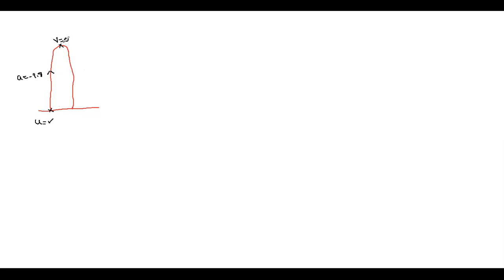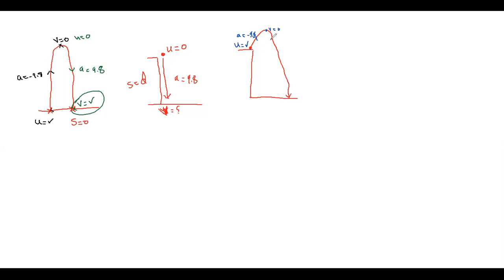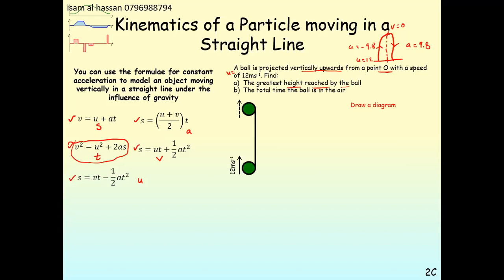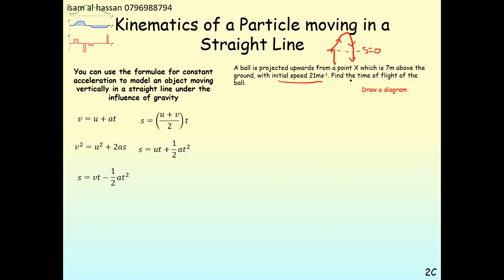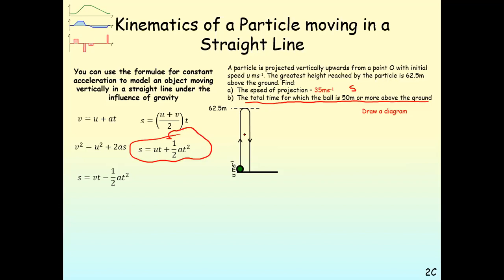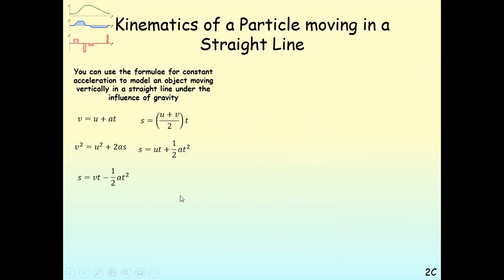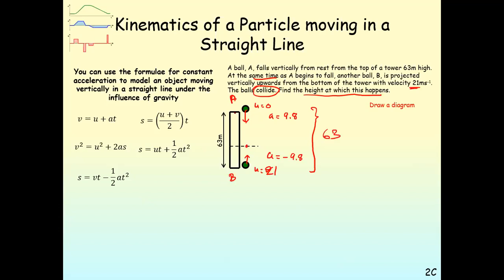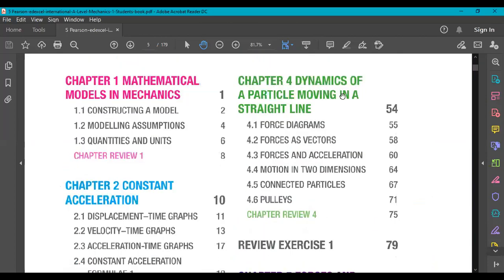M1 CH 2 session 3 31st Oct 2020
Video are made by Isam Al Hassan if you have any questions and you want to subscribe with the teacher in asking questions, or following up with solving question you can contact WhatsApp completing chapter 2